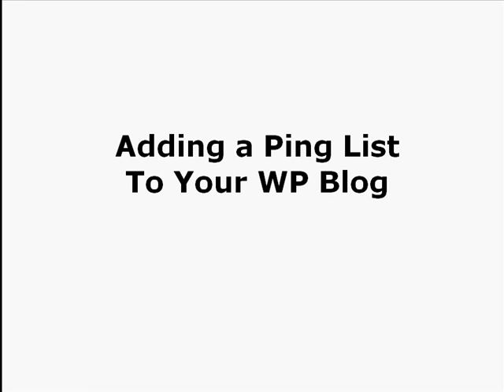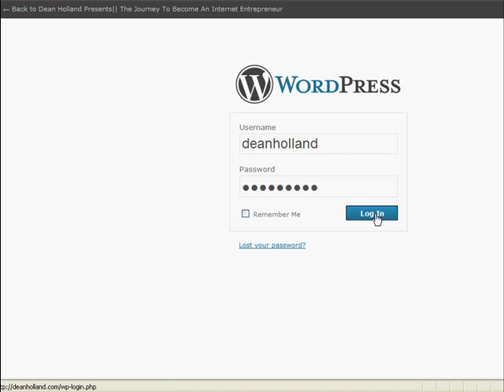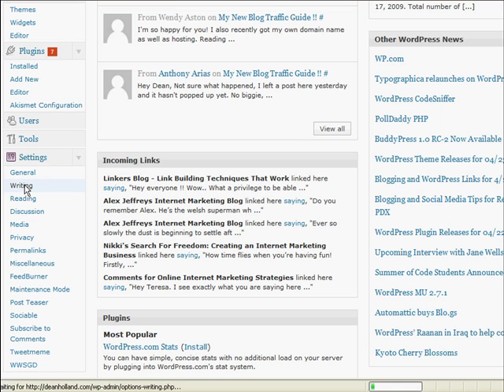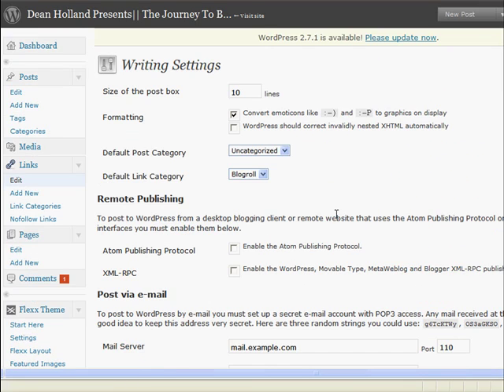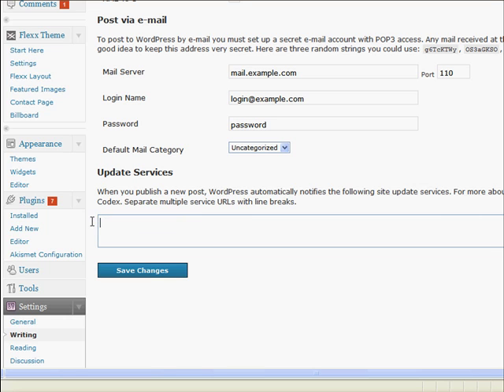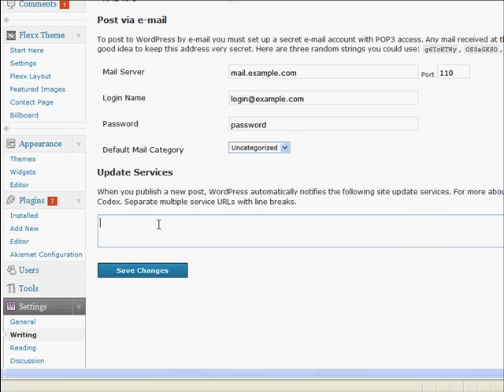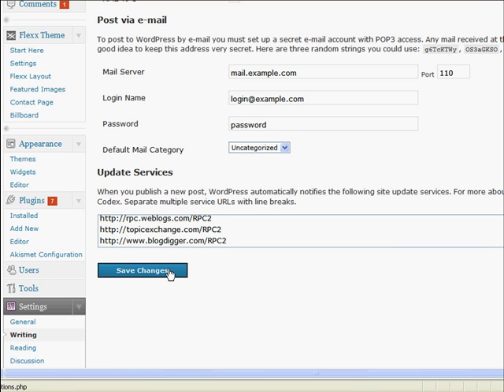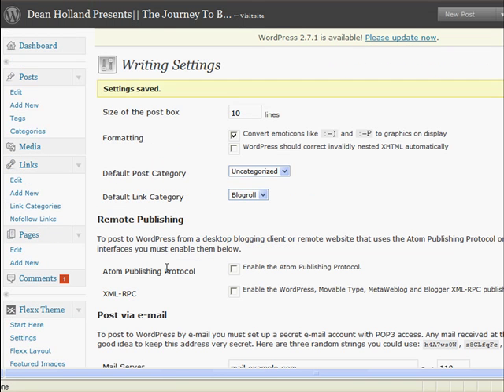How to add a ping list to a wordpress blog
Brings you another FREE blog tutorial video. A Dean Holland site packed with Free help on blogging and building an online business.